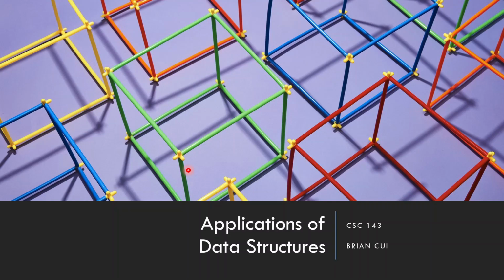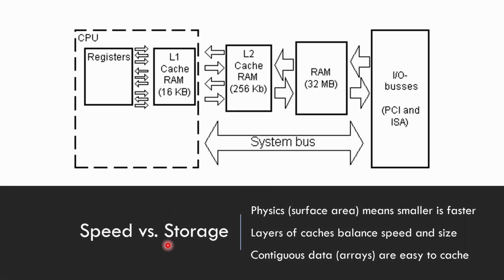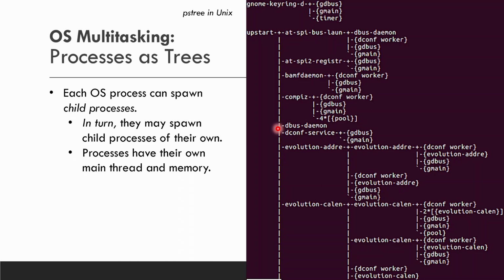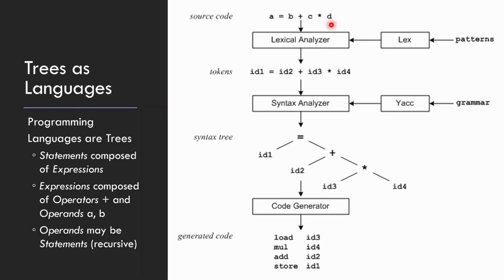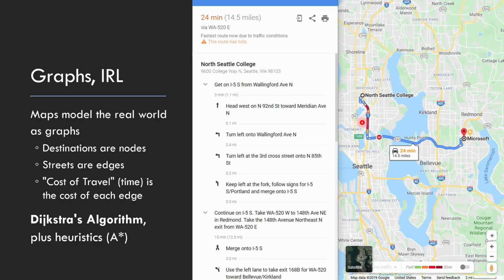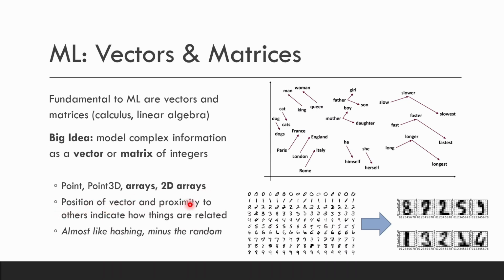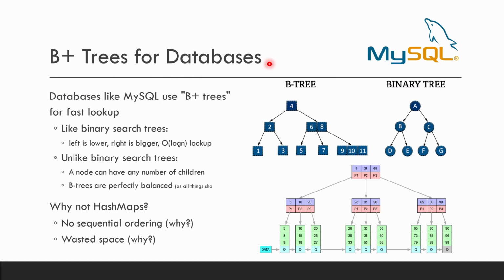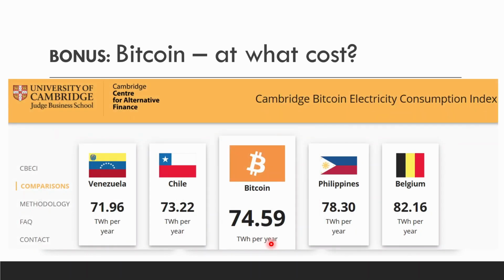CSC 143 S2021 06/09: Applications of Data Structures